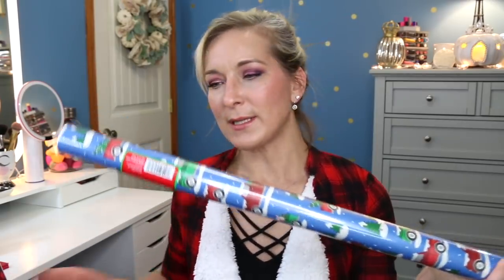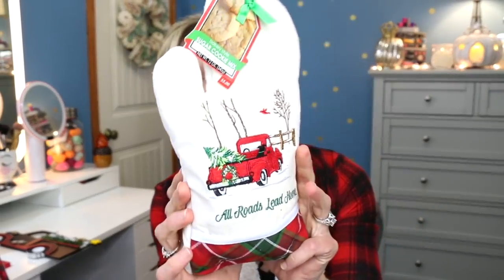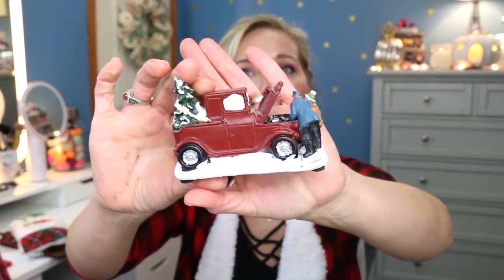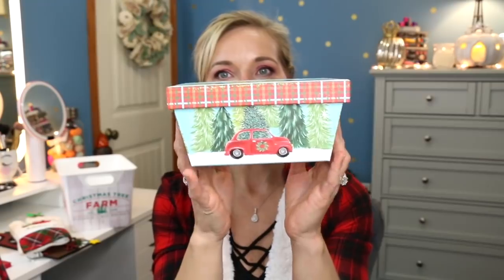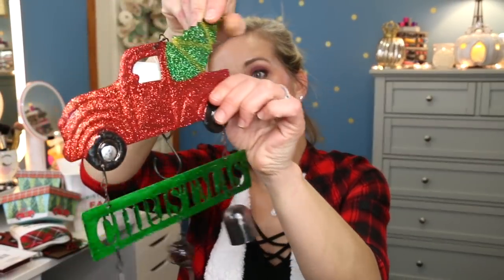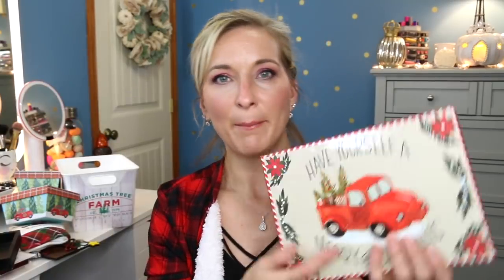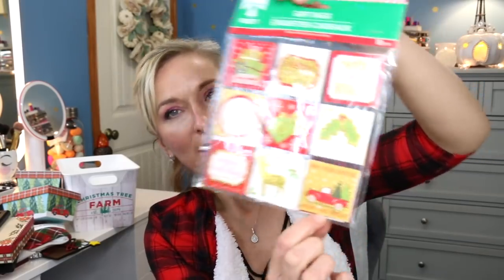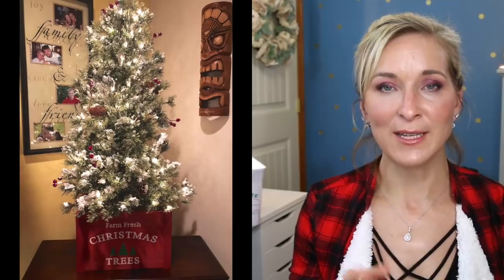Red Truck Christmas Decor Haul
Tiffany Hinkle
3883 Old Valley Pike